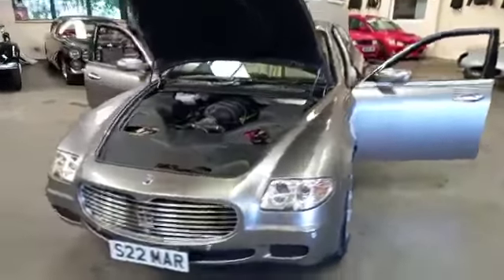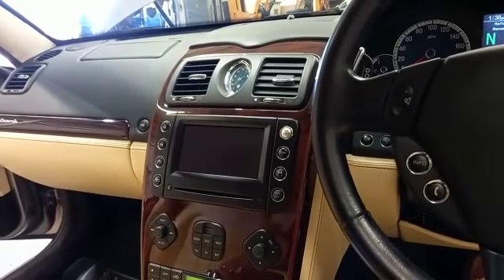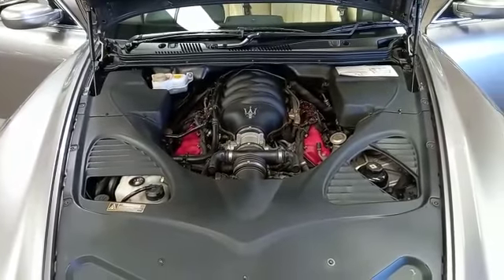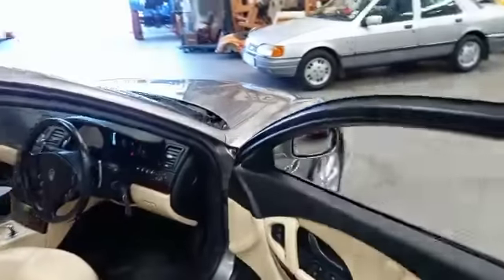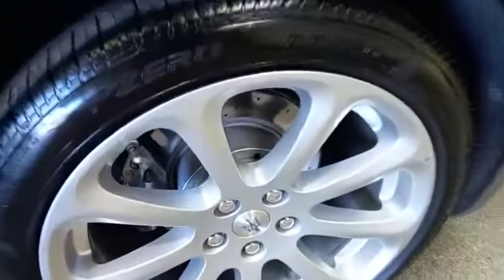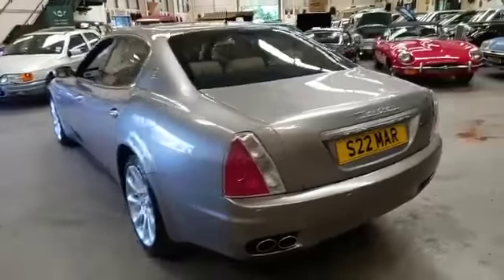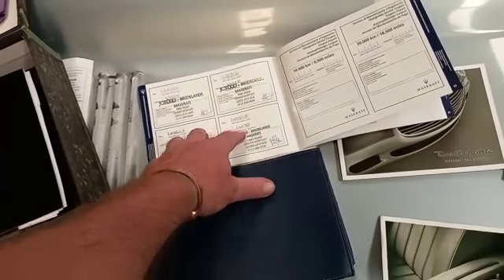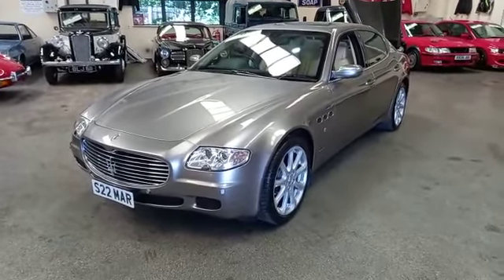2005 MASERATI QUATTROPORTE AB4 S-A | MATHEWSONS CLASSIC CARS | 9TH & 10TH SEPTEMBER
2005 MASERATI QUATTROPORTE AB4 S-A | MATHEWSONS CLASSIC CARS |  9TH &10TH SEPTEMBER